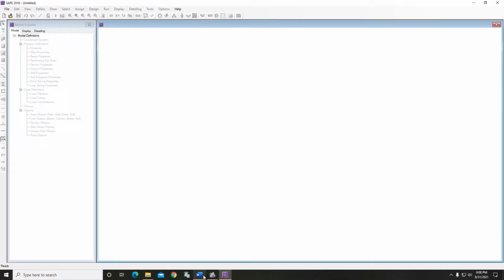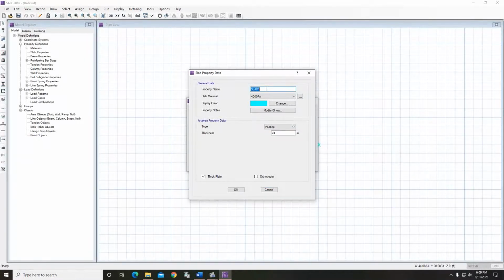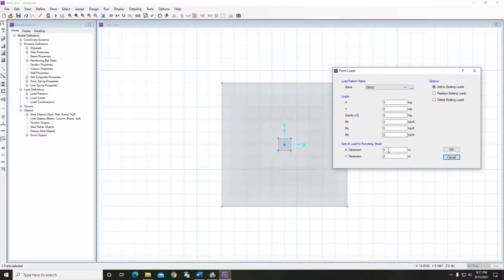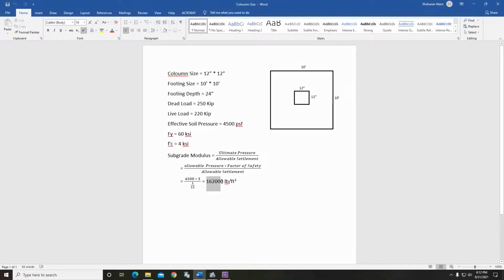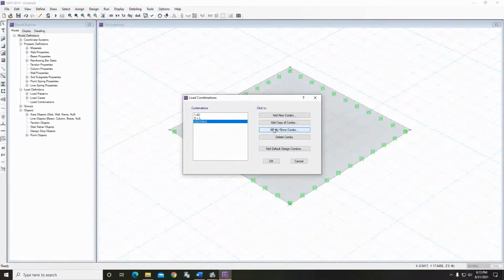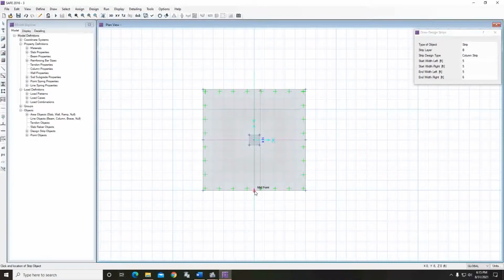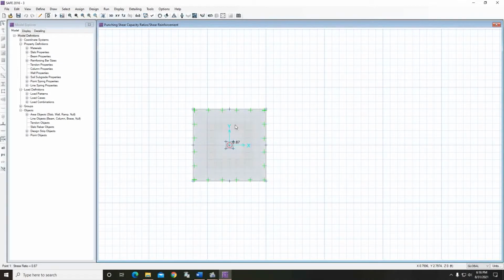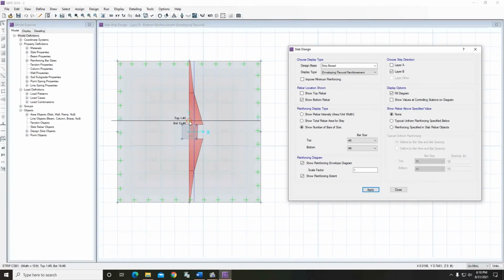Modelling a Square footing in Safe | Safe 2016 Tutorial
This video provides guideline on "how to model footing in safe". Safe is a foundation design software. The safe 2016 version is used here.

How to model is Safe
Safe tutorial for beginners
Safe 2016 tutorial
How to model single column footing in safe
Safe tutorial